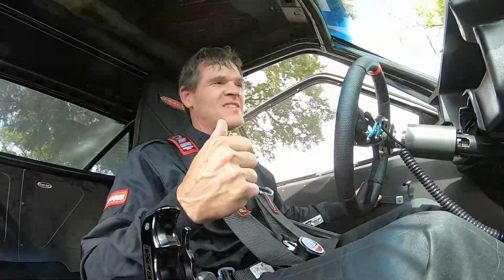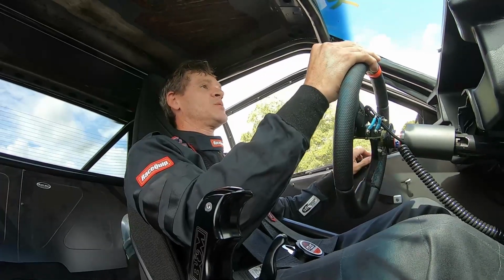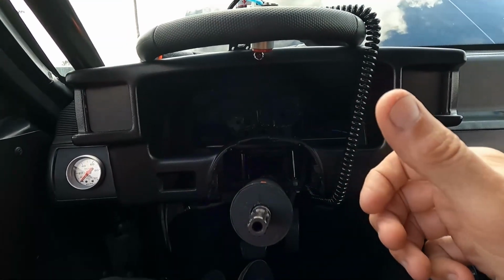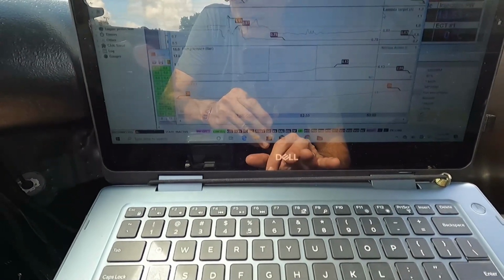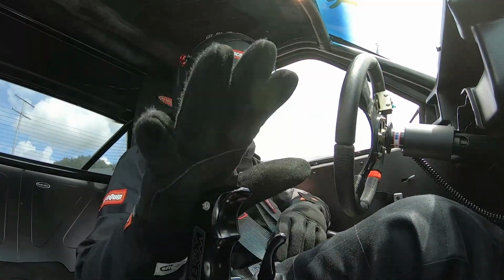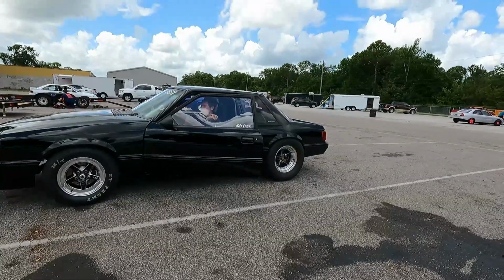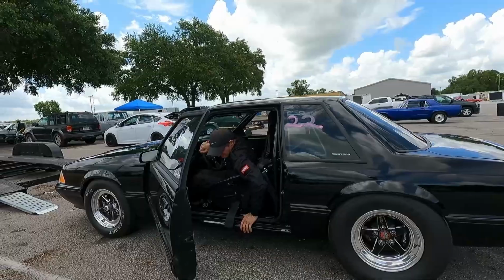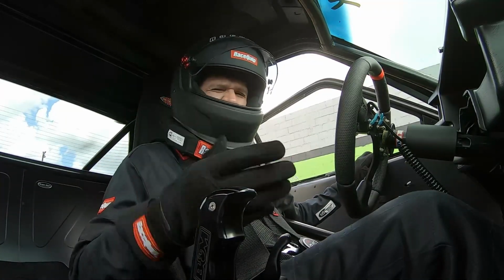1JZ Fox Body Stimulus Check Finally Makes It To The Track! Bugs To Work Out..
Made some progress on the first outing, but we still have some bugs to work out. Thats to be expected..